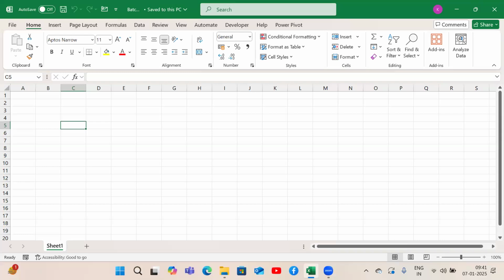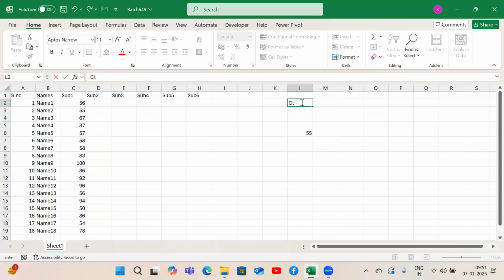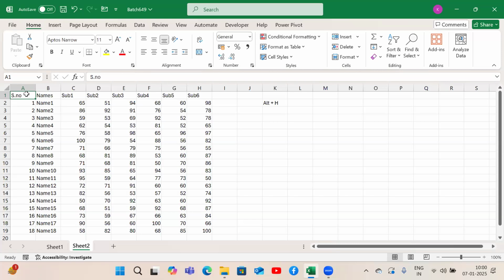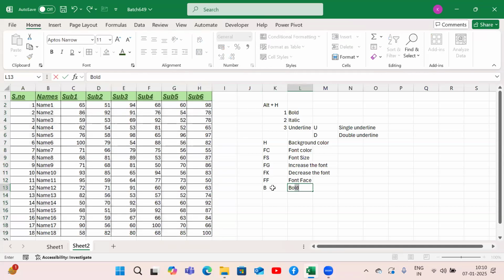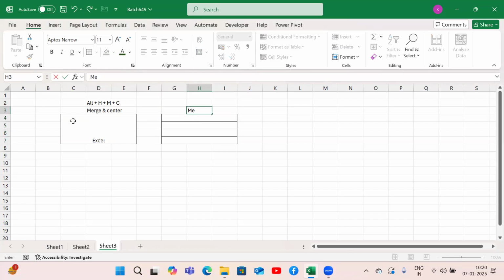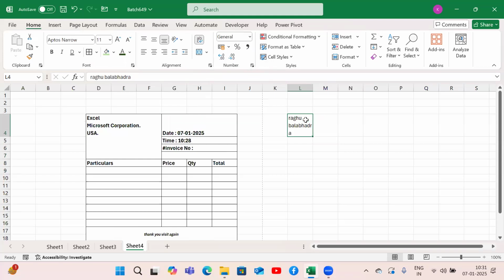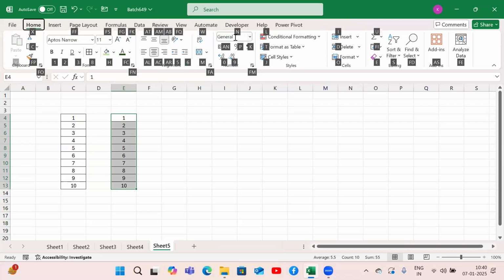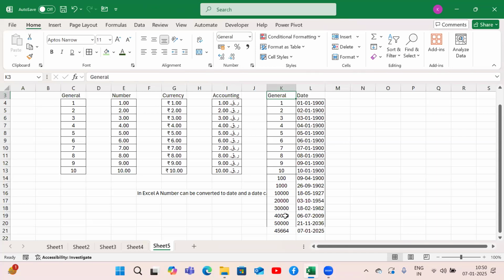Excelytics B00649 Adv Excel Day 1 07-01-2025